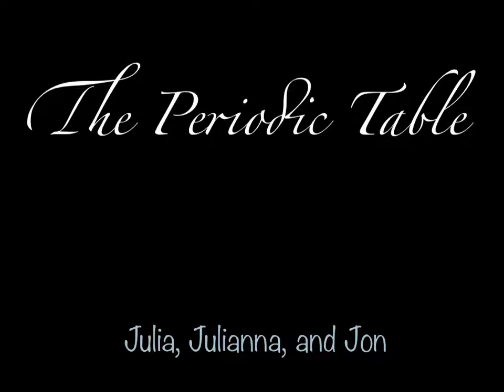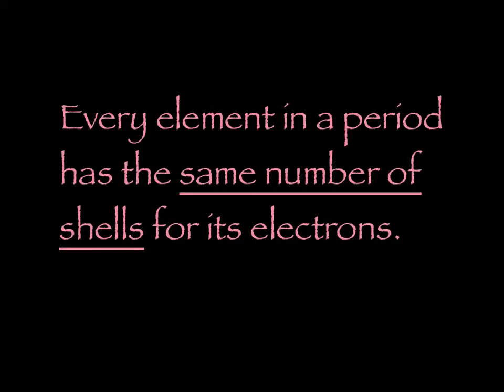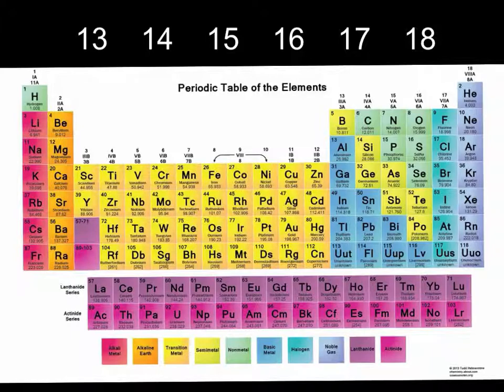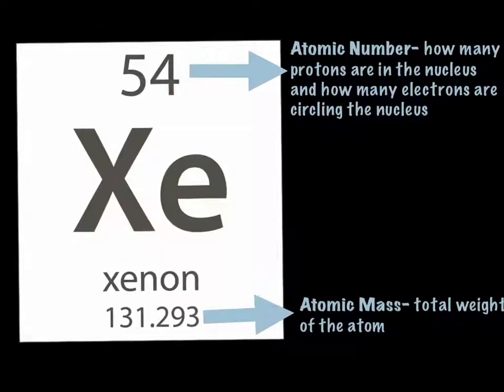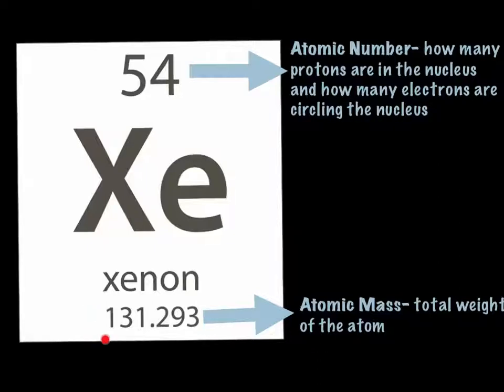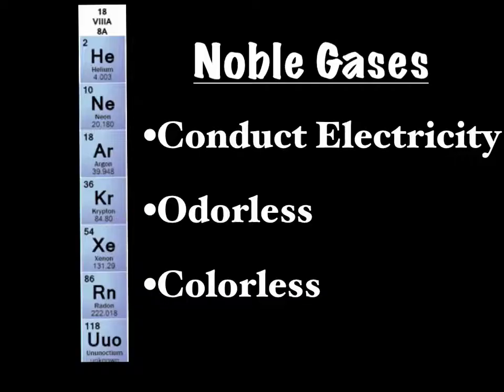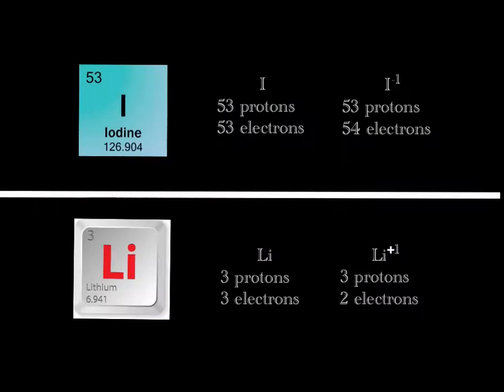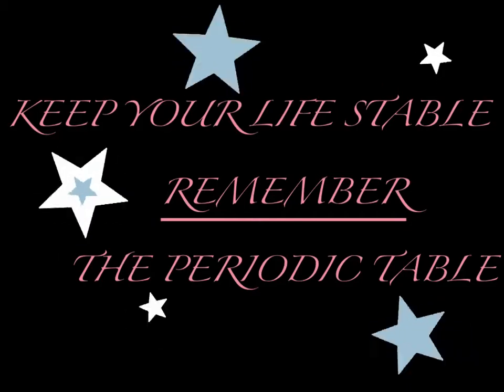Disappearing Spoon Chapter 1 eLesson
Julia, Julianna, and Jon Chemistry Project